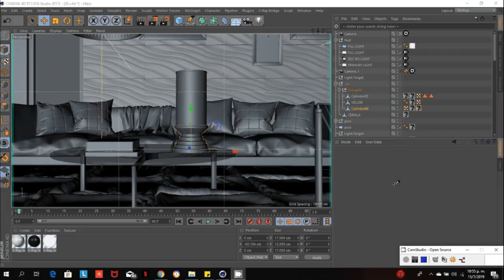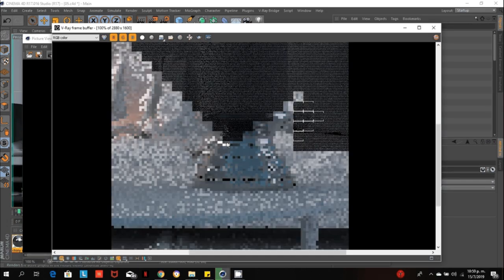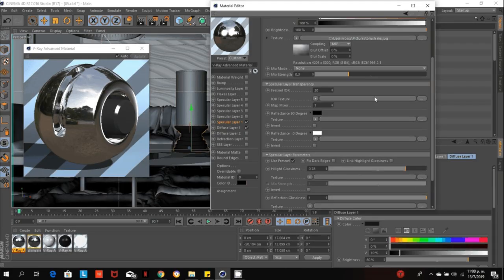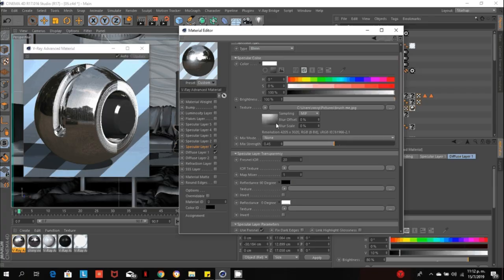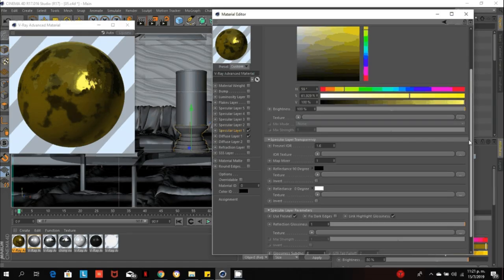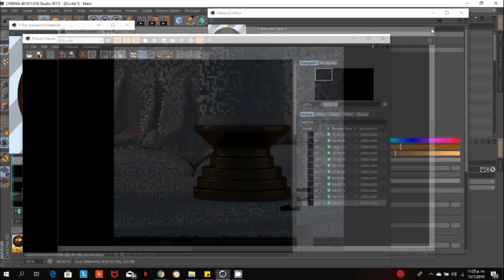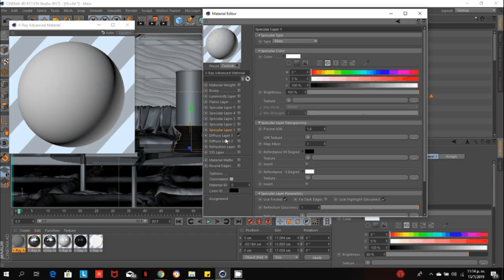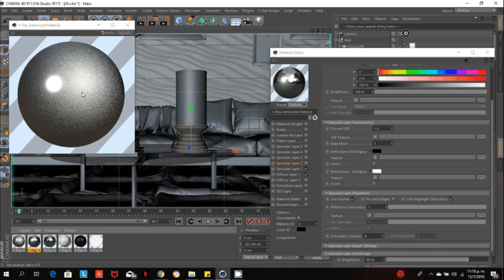METAL MATERIAL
Create Realistic Metal Material